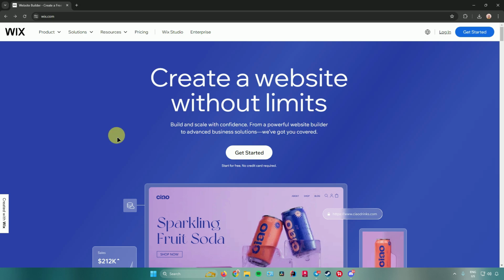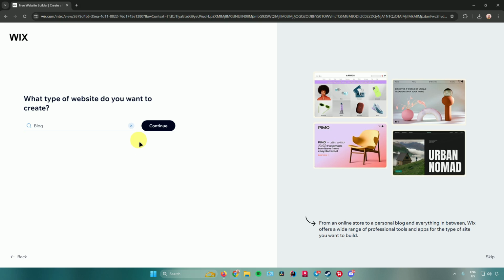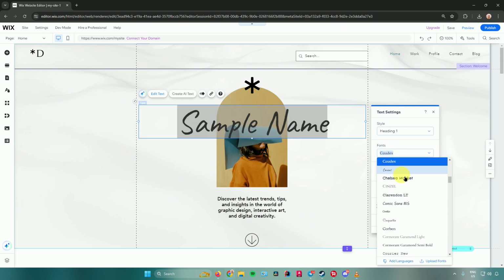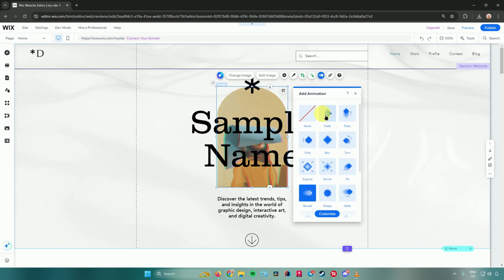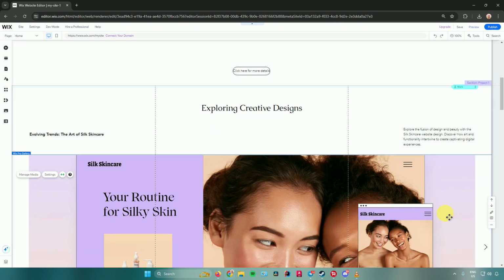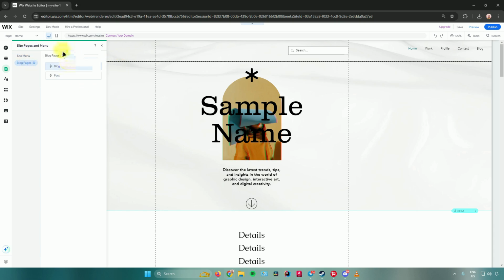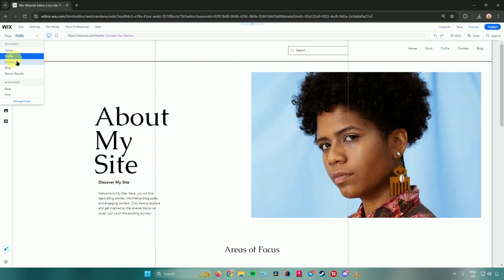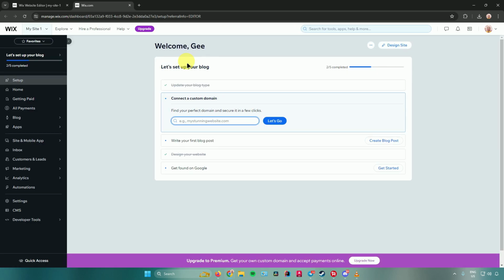How To Create Portfolio In Wix 2026 | How to Use Wix to Make a Portfolio Website In 2026 (Best Way)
You will learn How To Create Portfolio In Wix 2026 | How to Use Wix to Make a Portfolio Website In 2026